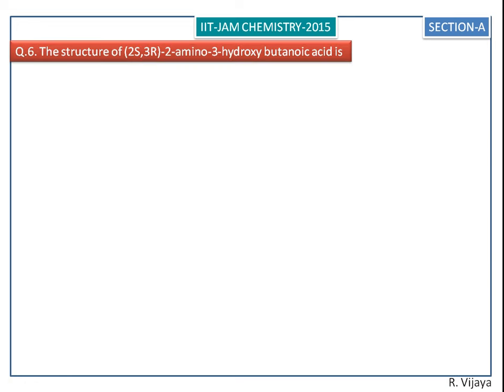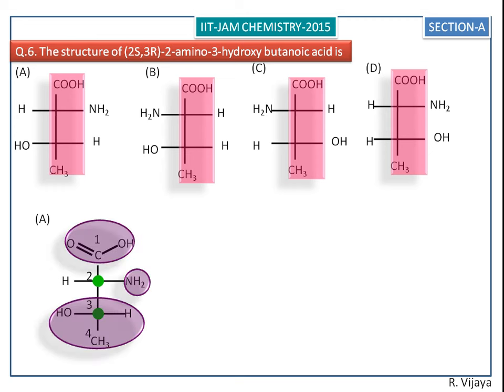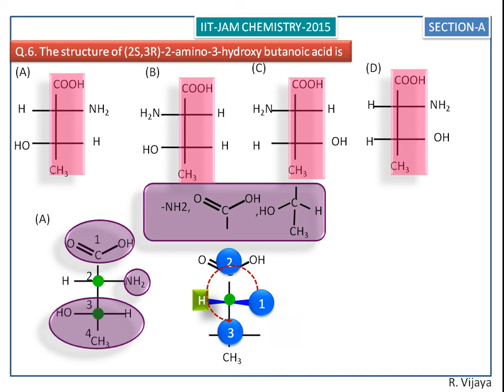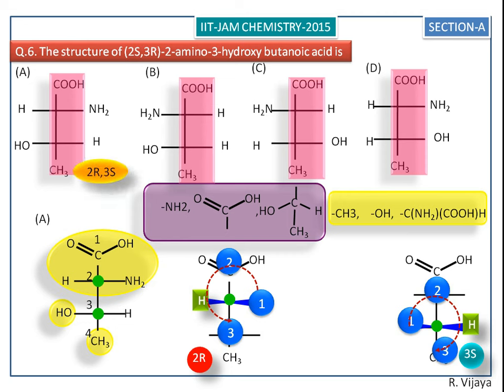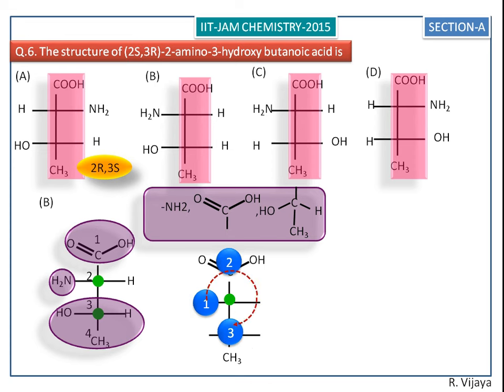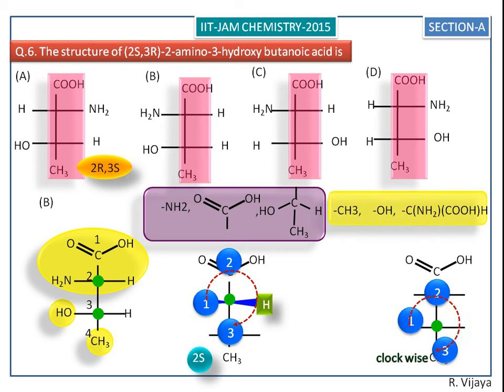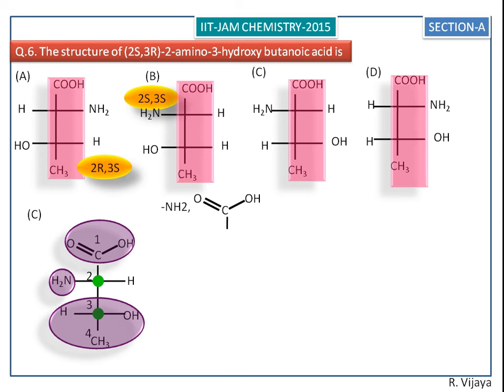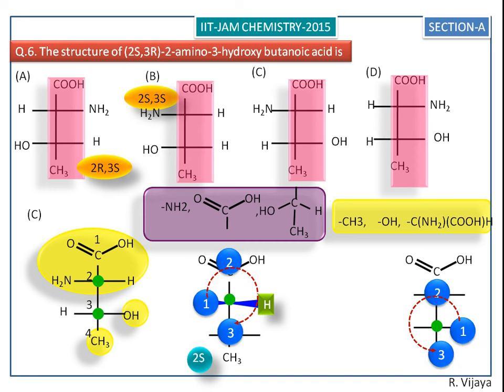Chirality- Chiral carbon- Organic chemistry -R and S configuration-IIT-JAM-2015(6)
IIT-JAM-2015(6)
Question number -6